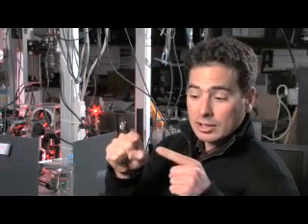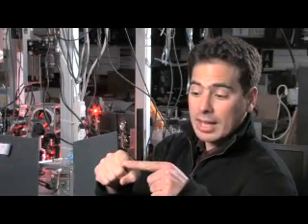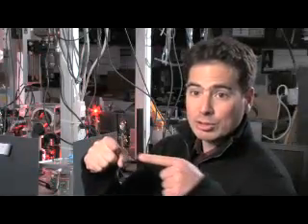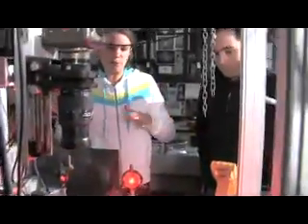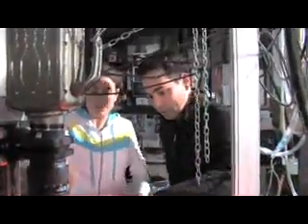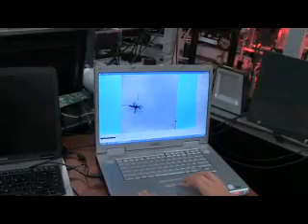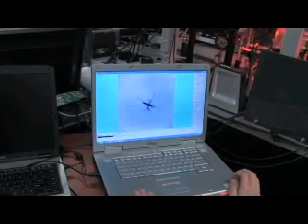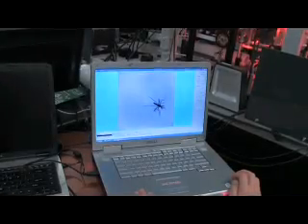Mosquito Flight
Cornell physicist Itai Cohen and his graduate student, Leif Ristroph, have developed a way of taking very high speed video -- 8000 pictures per second or about 40 frames per wing beat -- of free-flying mosquitoes. In collaboration with Laura Harrington and Ronald Hoy they have analyzed how mosquitoes actually fly.